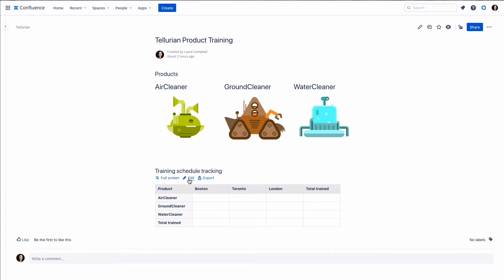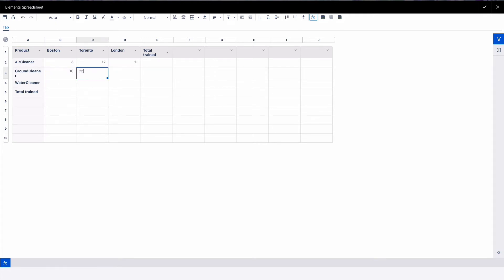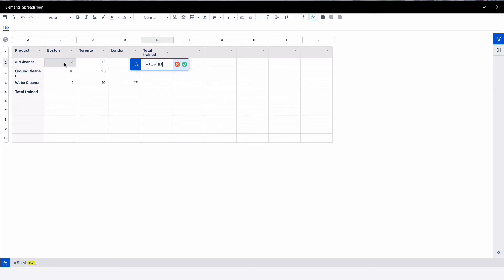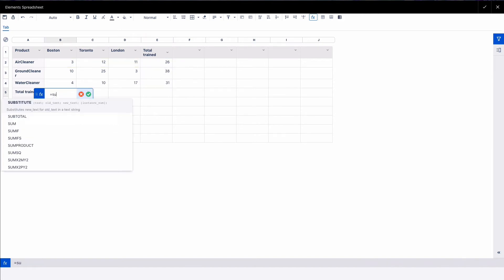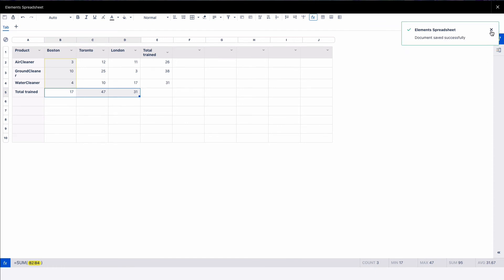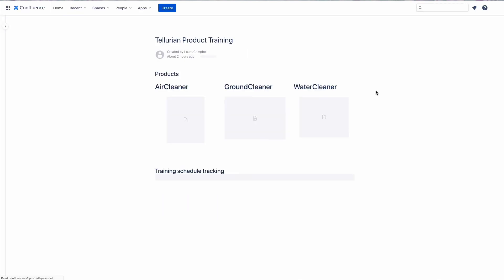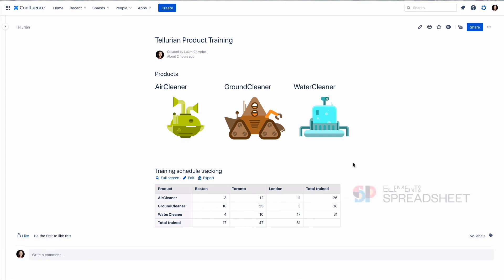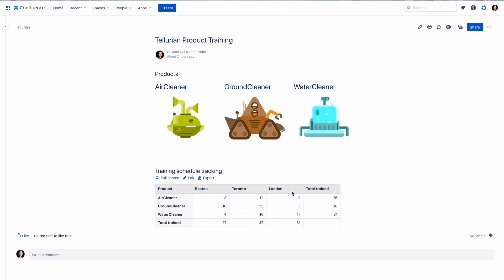How to add sum calculations in a Confluence table with Elements Spreadsheet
Tutorial for how to add formulas and calculations to tables in Confluence (Cloud or on premise) with Elements Spreadsheet 🔢 ➕ 🔢

💡Even more formulas and calculations are possible: see what you can add to your Confluence tables

Elements helps teams at more than 3500 organizations be more productive with Jira and Confluence.  The Elements suite Connect, Copy & Sync, Publish to Confluence and Spreadsheet help companies transform old, manual ways of working into modern, streamlined workflows based on Jira and Confluence.